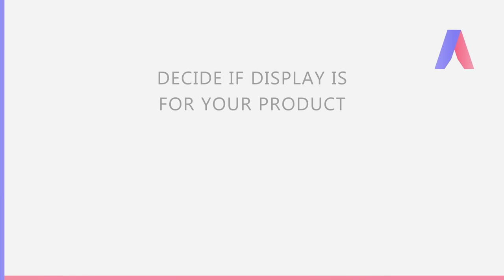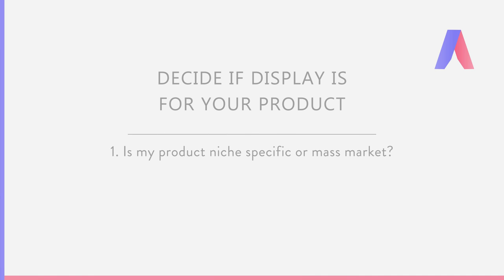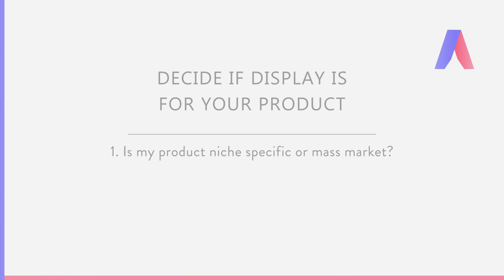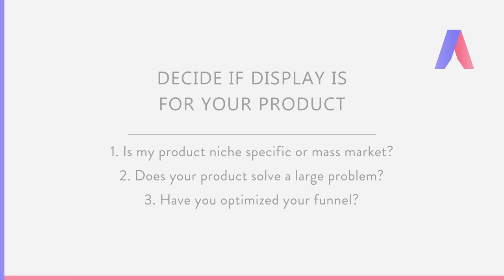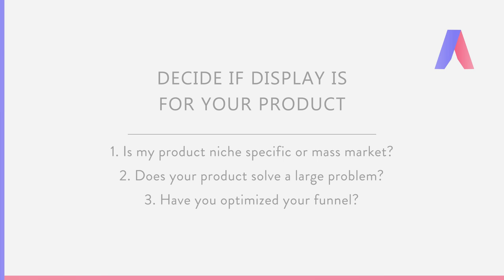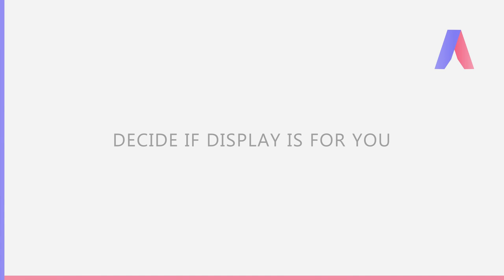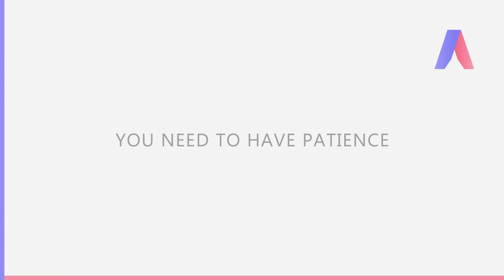Khóa học Google Adwords Domination (Bài 25): Is AdWords Display For You & Your Product or Service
Khóa học Google Adwords Domination (Bài 25): Is AdWords Display For You & Your Product or Service - Google Ads

Khóa học Google Adwords Domination (Bài 24): Introduction to Display:
FOOGLESEO:
Địa chỉ: 265 Nguyễn Gia Trí, Phường 25, Quận Bình Thạnh, Hồ Chí Minh
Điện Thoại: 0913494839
FOOGLESEO trên MXH:
Địa điểm đào tạo Digital Marketing FOOGLESEO:
+ FOOGLESEO Hồ Chí Minh:
- 145 Xuân Hồng, Phường 4, Tân Bình, Hồ Chí Minh, Việt Nam
- 29 Cao Bá Nhạ, Phường Nguyễn Cư Trinh, Quận 1, Hồ Chí Minh, Việt Nam
- 259B Hai Bà Trưng, Phường 6, Quận 3, Hồ Chí Minh, Việt Nam
- 27B Đường số 40, Tân Tạo, Bình Tân, Hồ Chí Minh, Việt Nam
- 288 Điện Biên Phủ, Chính Gián, Thanh Khê, Đà Nẵng
- 150 Lê Văn Hiến, Khuê Mỹ, Ngũ Hành Sơn, Đà Nẵng
- 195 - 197 Xô Viết Nghệ Tĩnh, Khuê Trung, Cẩm Lệ, Đà Nẵng
- 100 Phố Khúc Thừa Dụ, Dịch Vọng, Cầu Giấy, Hà Nội